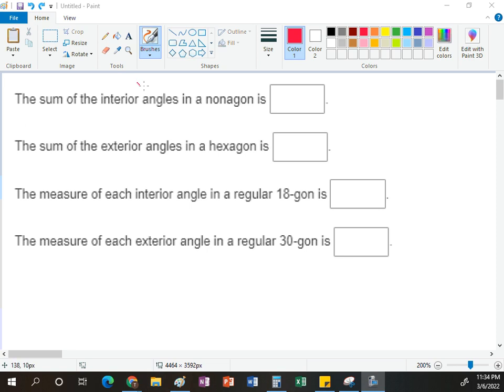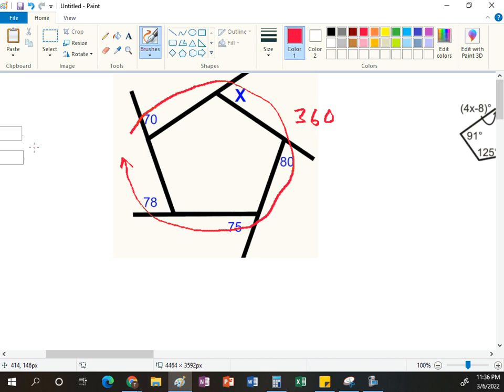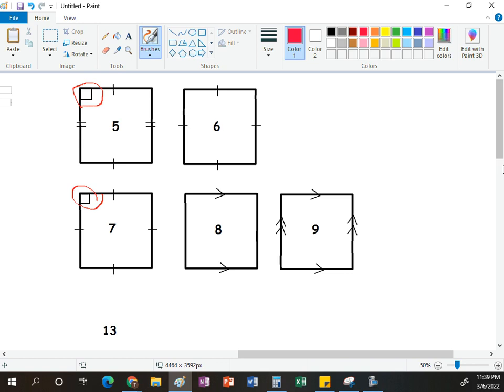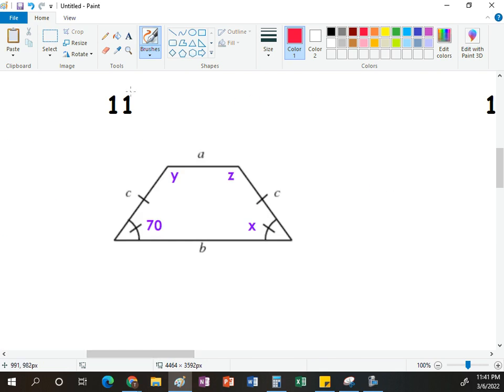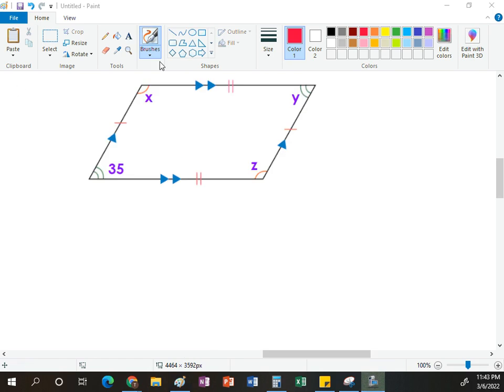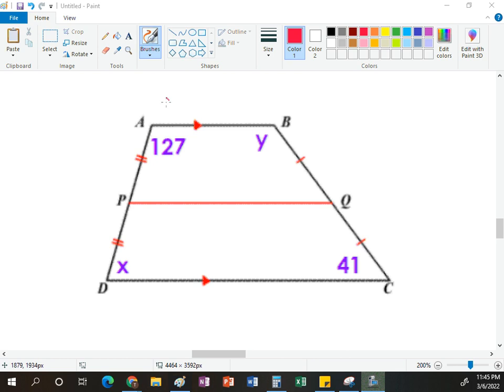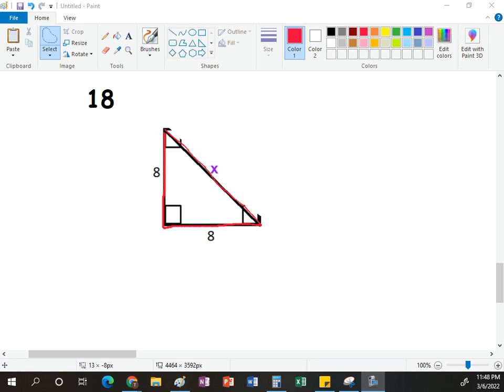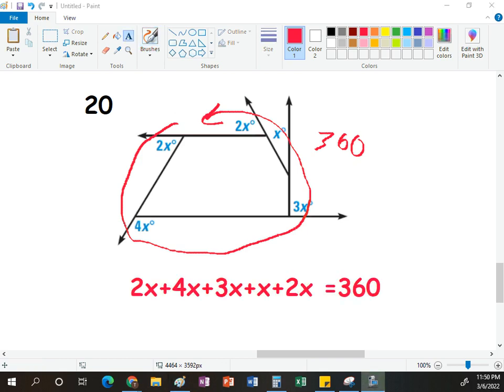Practice Test Walkthrough